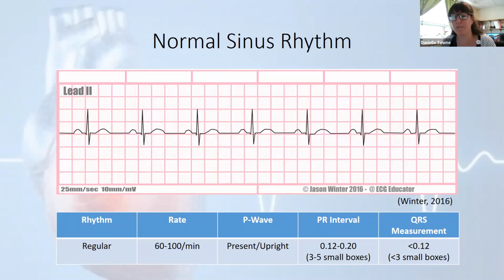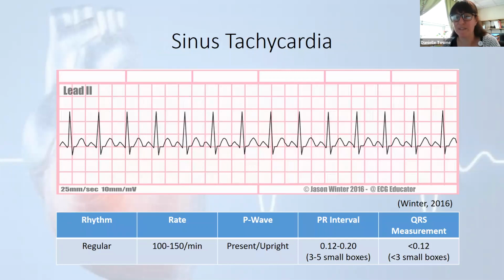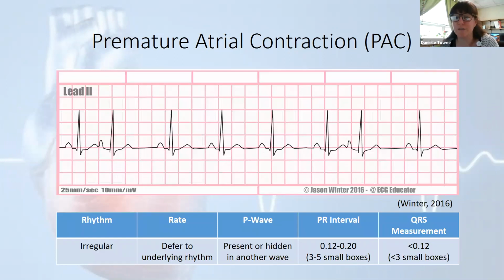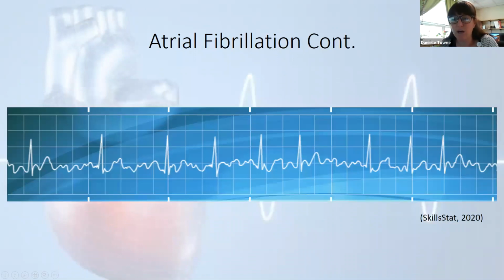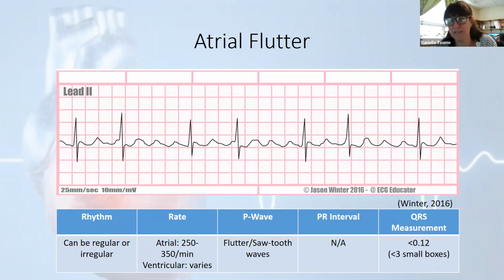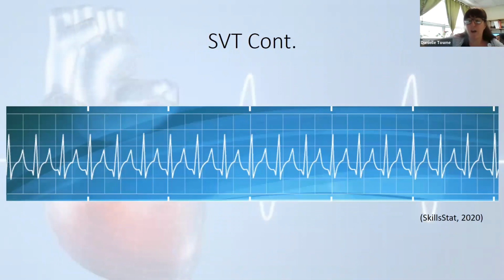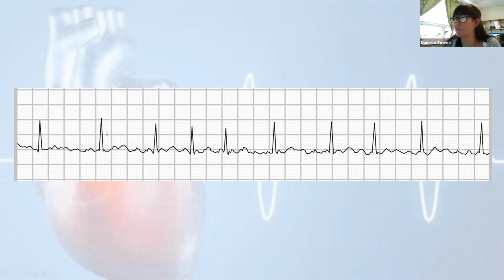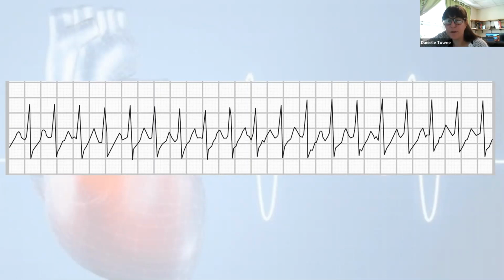Cardiac Rhythm Interpretation Course Part 2: Atrial Rhythms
Reviewed normal sinus rhythm, sinus bradycardia, sinus tachycardia, sinus arrhythmia,  premature atrial contractions (PACs), atrial fibrillation, atrial flutter, and supraventricular tachycardia.